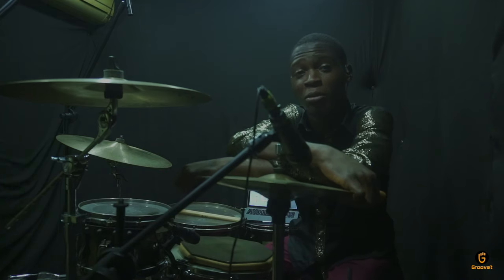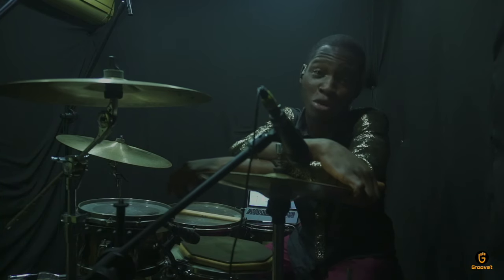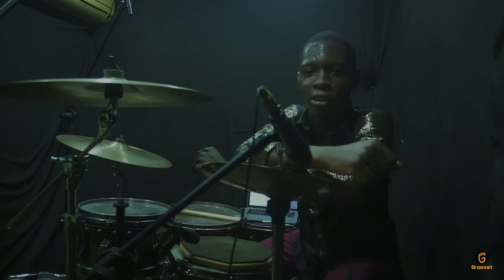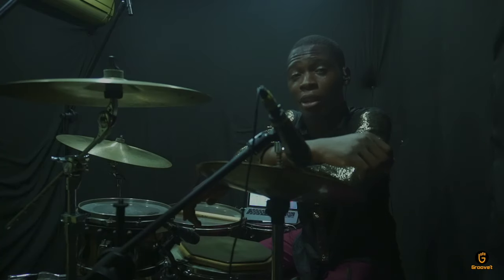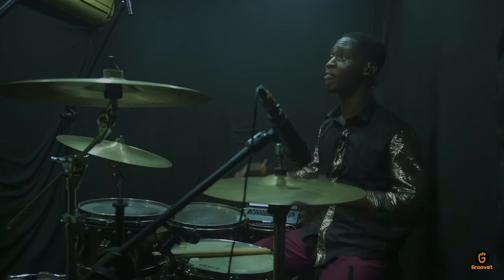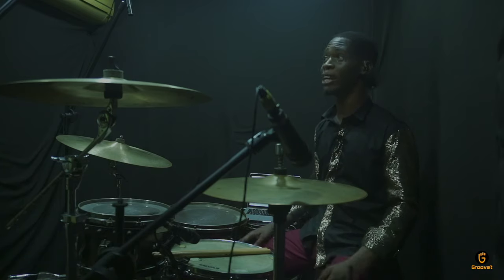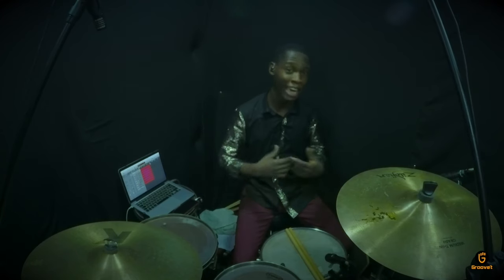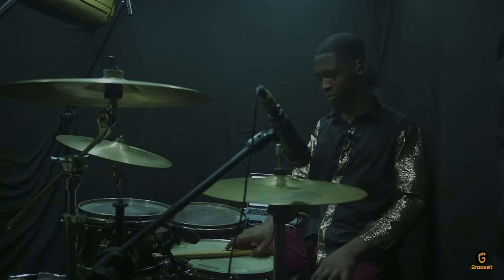The Secret To Triplet - Drum Lessons | Adedayo David Adenuga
This secret will definately be useful  to you in term of applying Triplet, and I'm sure this will be something that you'll be obsessed with once you get it down!

• Do you need a Professional Drummer to track/record Live drums to your songs and projects? I'm available to work with you on your Songs and projects. I will deliver Clean stems, Excellent Interpretation of your projects and Fast Deliveries is assured.

• Book me for your Tours, Live Recordings, Live Performances  🎶🎵🥁🎤🎼 I’m available for traveling around the globe.

• Follow me on X/Twitter (King_deegroove1)

It’s good to have you here!!! If you are new here on my Channel, feel free! This is home🤗

Adedayo Adenuga David